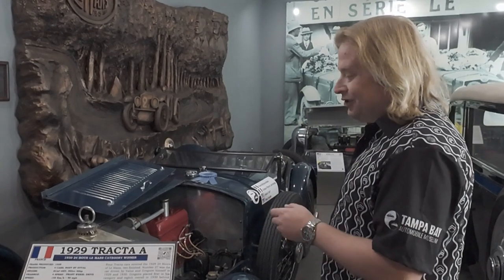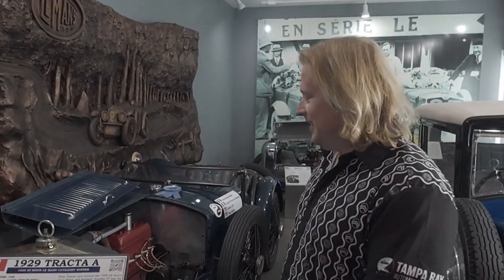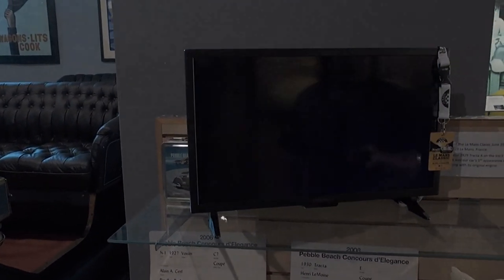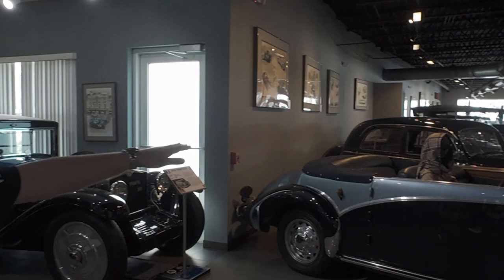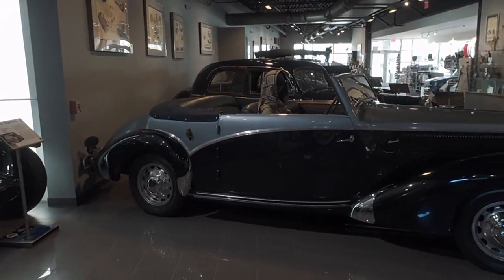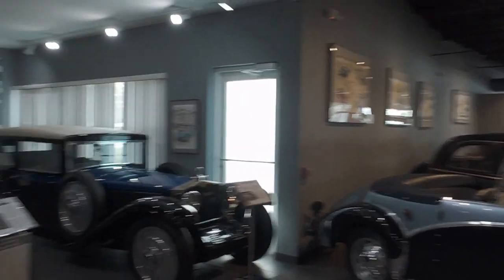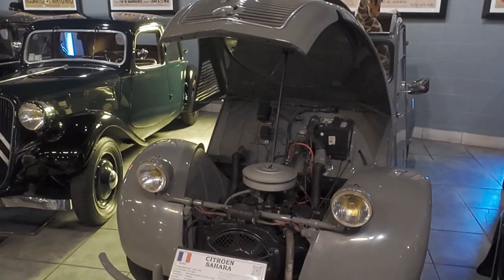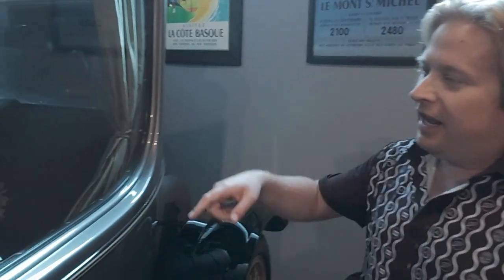Checking Out Automotive History at The Tampa Bay Automobile Museum & 1929 Tracta A Le Mans Winner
Join Dylan Spaulding as he dives into the fascinating world of automotive innovation at the Tampa Bay Automobile Museum! In this episode, we take a close look at one of the most iconic vehicles in motorsport history—the 1929 Tracta A, the groundbreaking front-wheel-drive car that clinched victory at the 1930 Le Mans 24 Hours.

From the engineering marvels of the early 20th century to the stories behind these timeless machines, Dylan delivers an up-close and personal reaction to one of the rarest and most influential cars ever made with museum director, Daniel Carpenter.

Don’t miss this deep dive into a piece of racing history!

Check out our friends at City Garage Motorsports, a Lakeland-based ARCA Menards Series team. We will be partnered with them bringing exclusive content

Check out our friends at Di Benedetto Racing, a Canadian-based IMSA team that will be running in the VP Racing Fuels SportsCar Challenge

Visit the Tampa Bay Automobile Museum in Pinellas Park, Fla., Wednesday through Monday. The museum is closed on Tuesdays. Check out some of the rarest and most incredible machinery